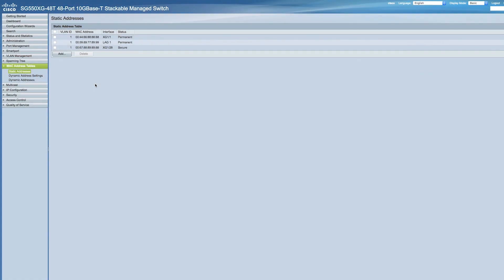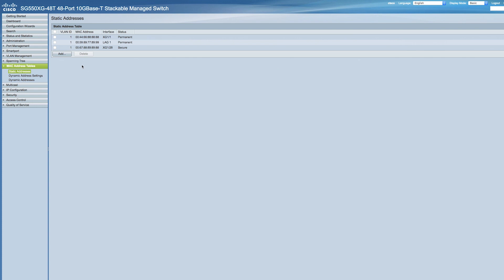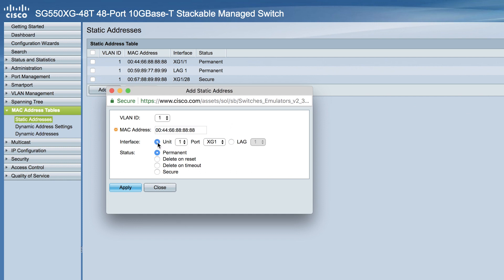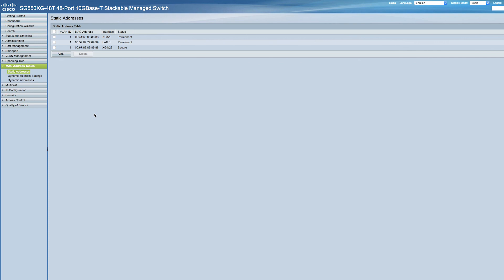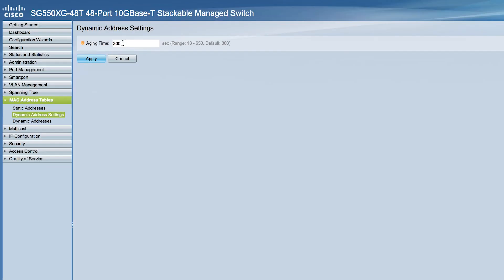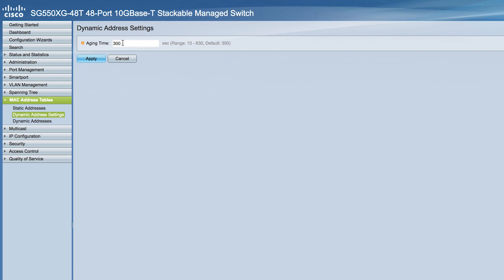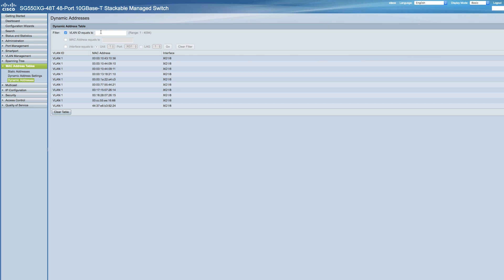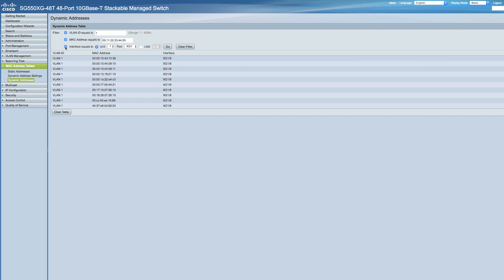Cisco Tech Talk: How to use Static and Dynamic IP Addresses on Cisco Small Business Switches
Learn how to configure Static and Dynamic addresses on a Cisco Switch. For additional support information, visit the Cisco Small Business Support Community